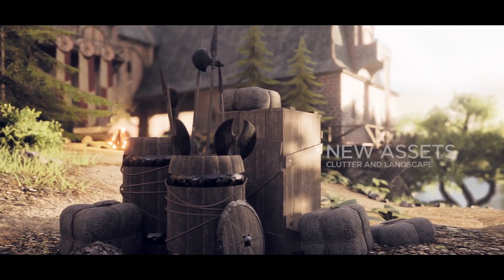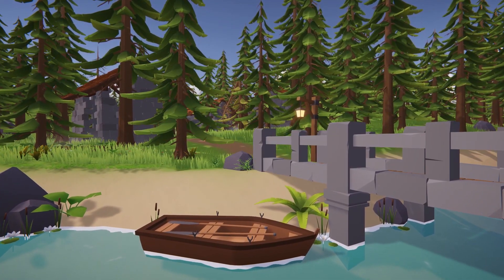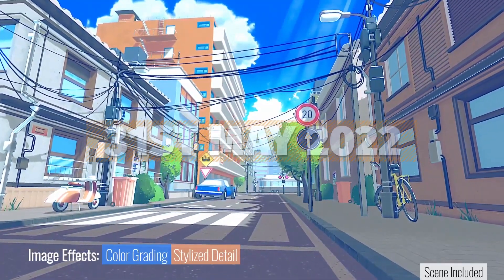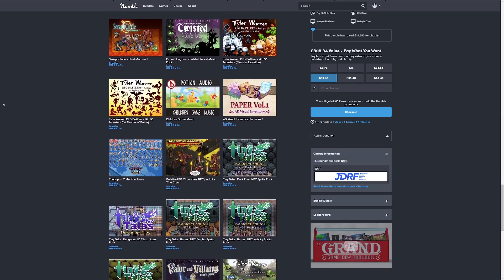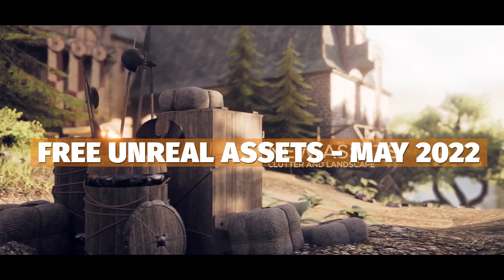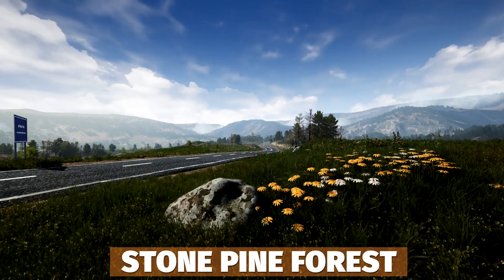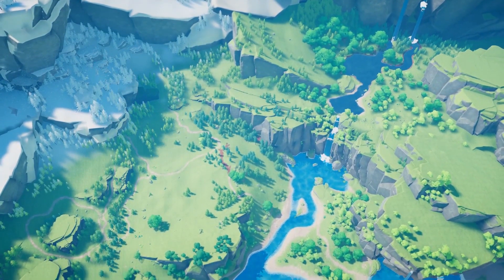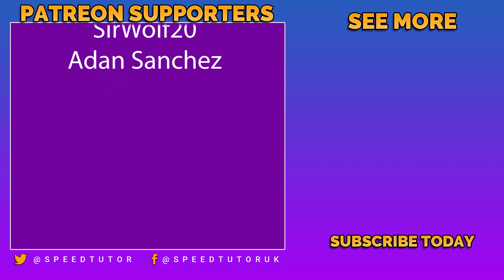MEGA MAY of GAMEDEV BUNDLES (Unity & Humble Sale + FREE ASSETS)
This is round up of the sales, free assets and bundles for Game Dev, Unity, Unreal Engine and more! Featuring bundles from the Humble bundle of mega game dev RPG assets, icons, UIs, sprites, models and so much more! Free assets from the Unreal marketplace and so much more. Make $$$ of savings today!

2). Niagara Mega VFX Pack Vol.1
5). Modular Medieval Brick Buildings